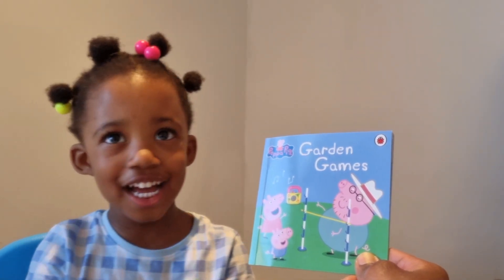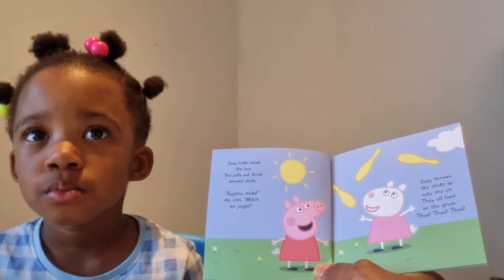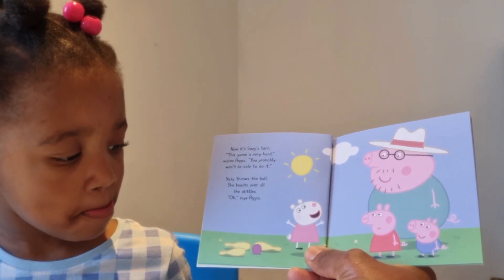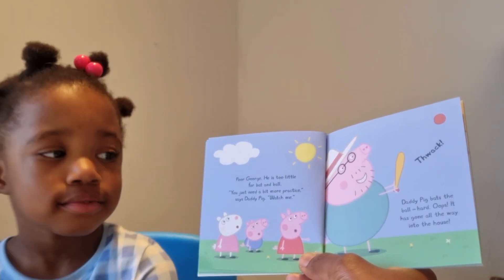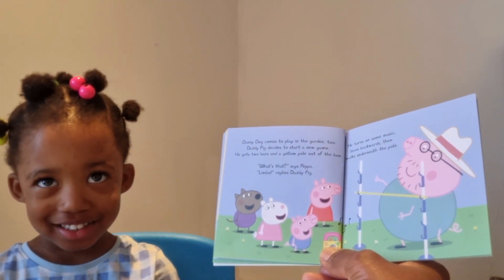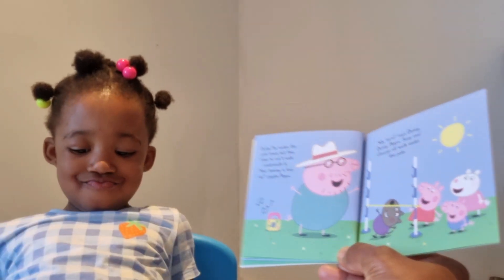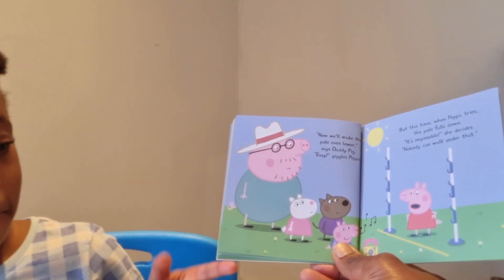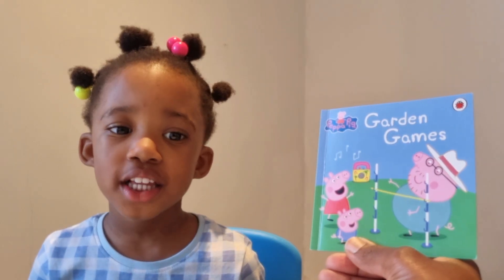Peppa Pig Garden Games | Read Aloud For Kids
let's read this lovely peppa pig book about garden games
peppa pig reading series